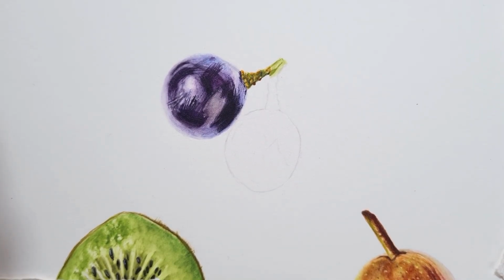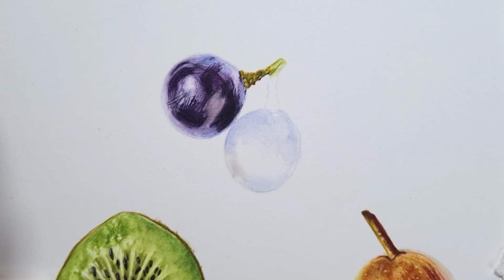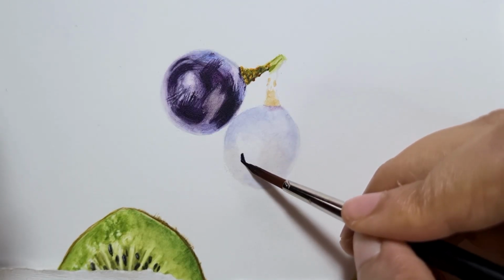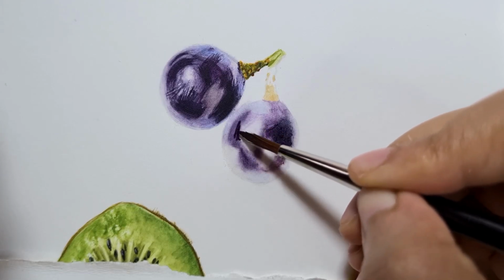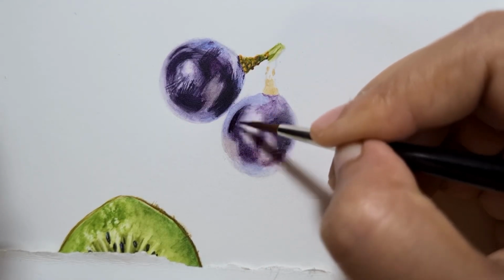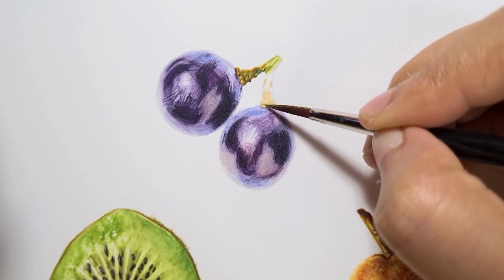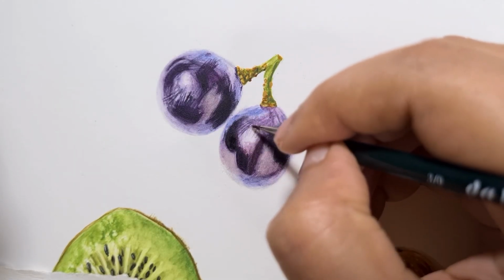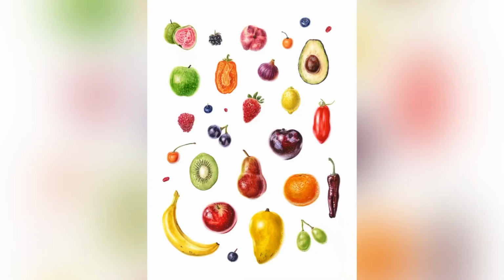Watercolour Tutorial: Dark Purple Grape (Real Time, No Speeding Up!)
Hi everyone, in this video, we’ll paint a dark purple grape, with some bloom. There is no speeding up in this! I hope it is helpful. Let me know what you think.